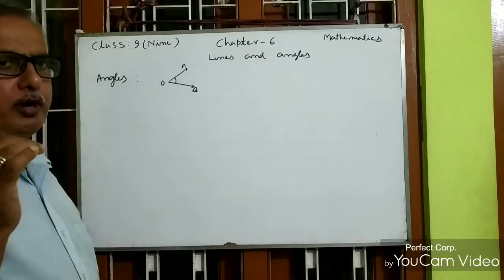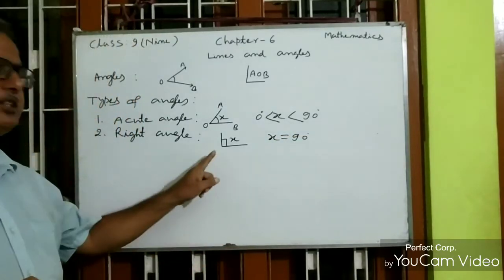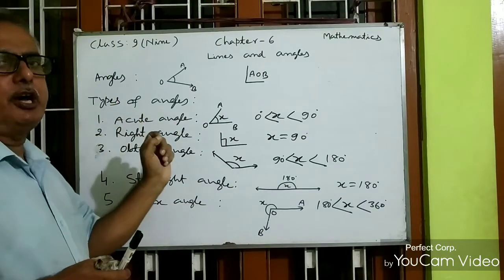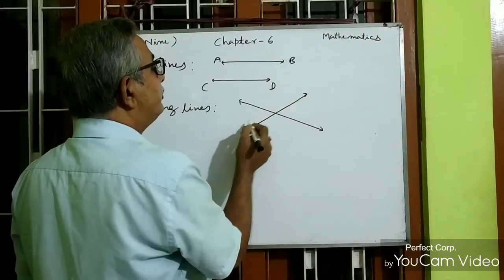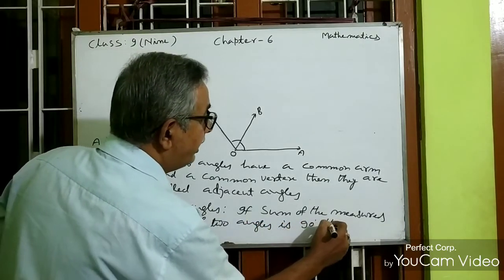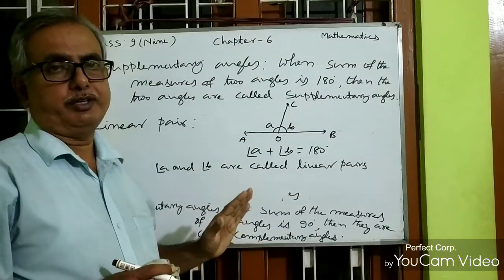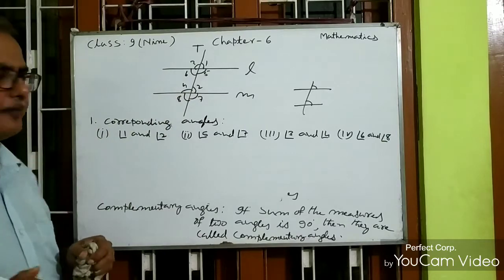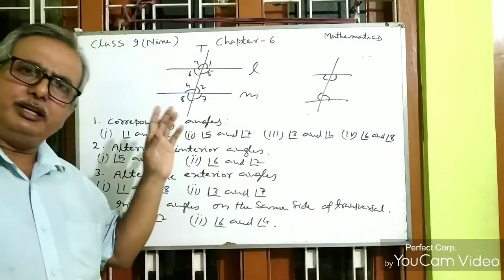Mathematics class 9 lines and angles p1